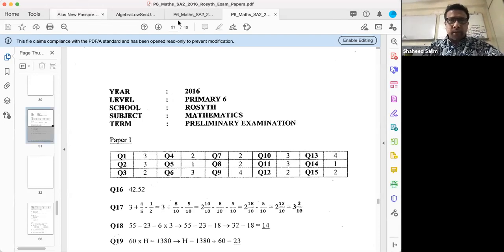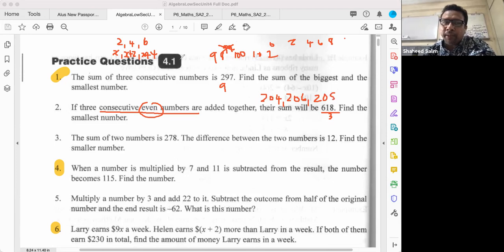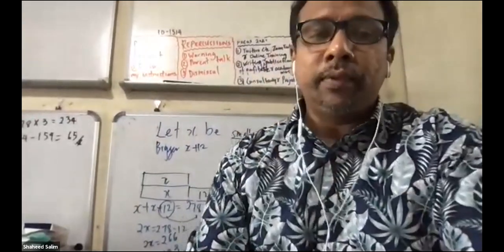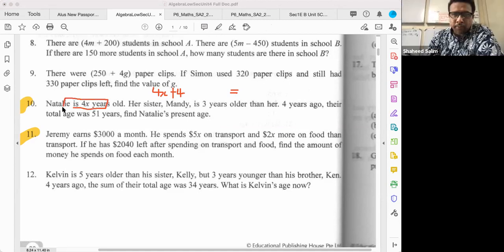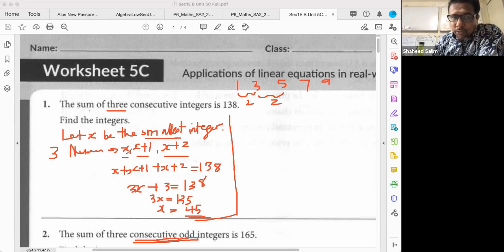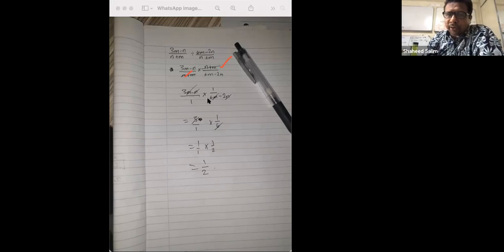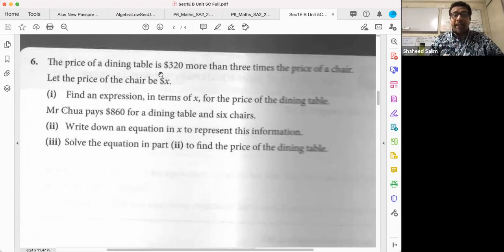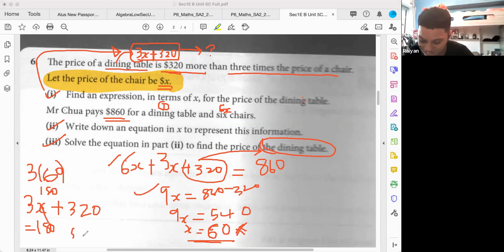22nd July 2021 Raiyan Algebraic Problem Sums